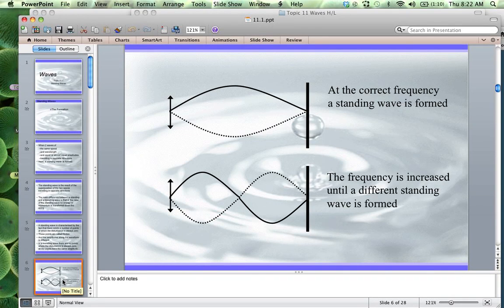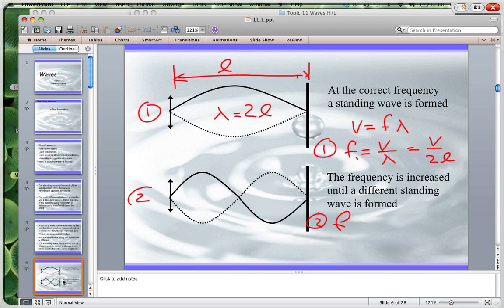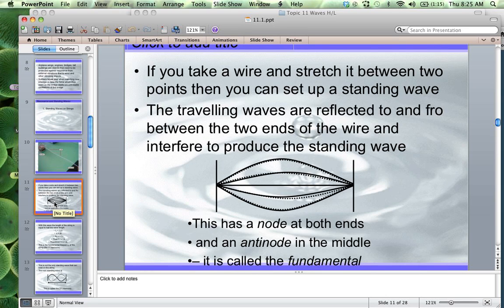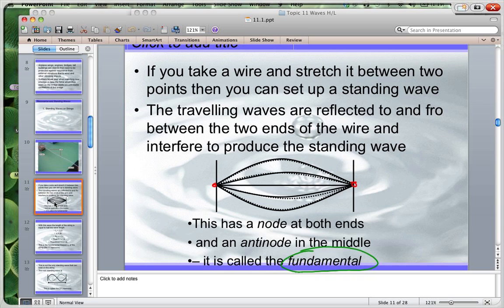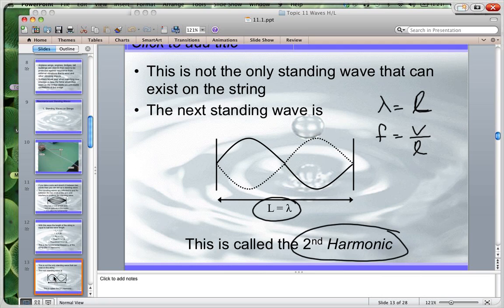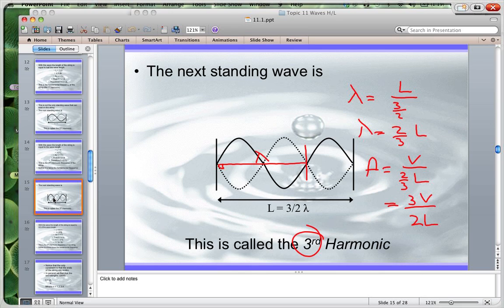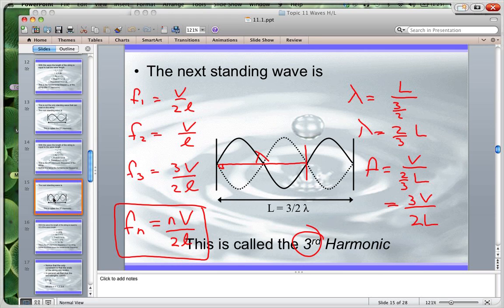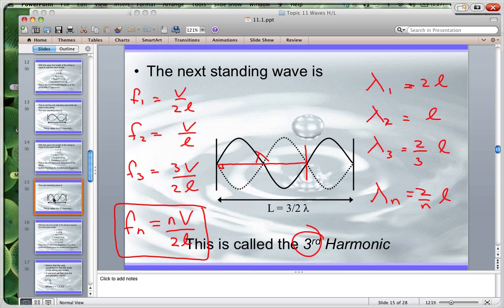Unit 11 Standing wave 1 26-01-12 class discussion